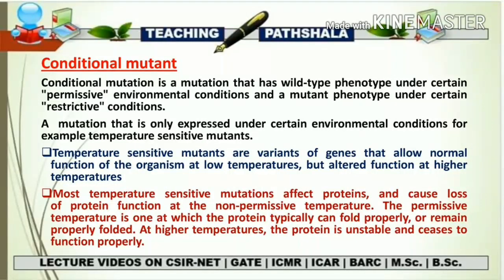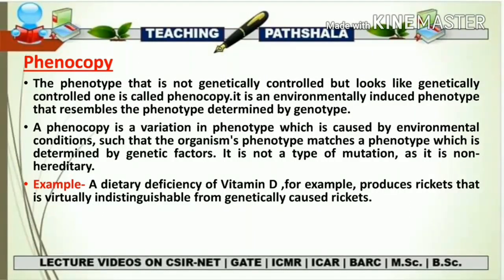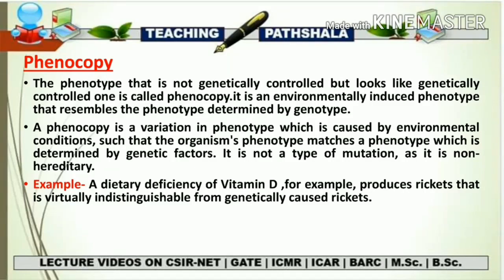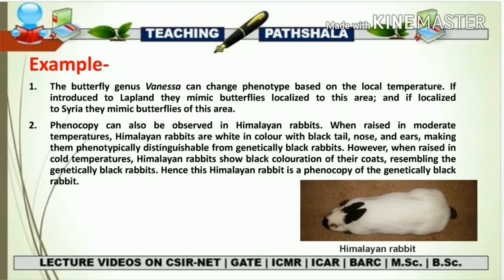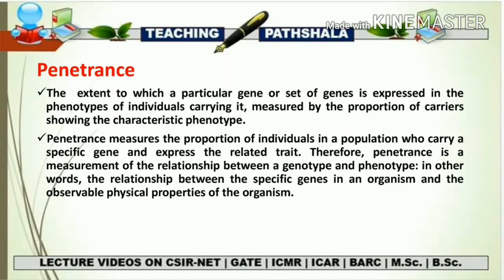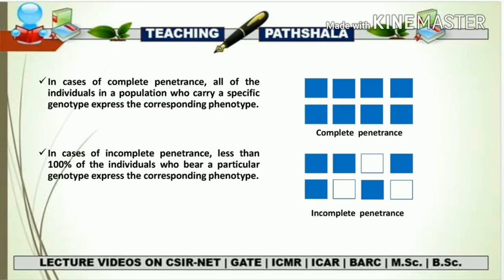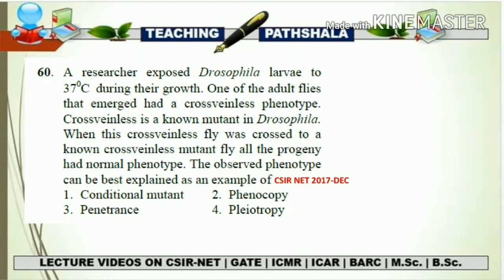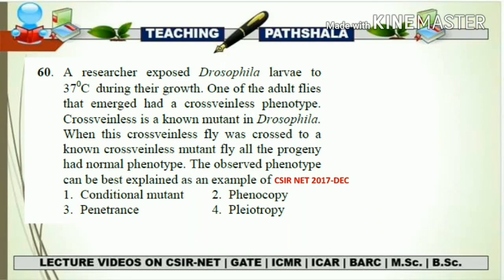Phenocopy |Penetrance |Pleiotropy | Conditional mutant | CSIR NET |Genetics basics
TOPIC-Phenocopy |Penetrance |Pleiotropy | Conditional mutant |CSIR NET|Genetics basics

Conditional mutant-Conditional mutation is a mutation that has wild-type phenotype under certain "permissive" environmental conditions and a mutant phenotype under certain "restrictive" conditions.
Phenocopy-The phenotype that is not genetically controlled but looks like genetically controlled one is called phenocopy.it is an environmentally induced phenotype that resembles the phenotype determined by genotype.
Penetrance-The  extent to which a particular gene or set of genes is expressed in the phenotypes of individuals carrying it, measured by the proportion of carriers showing the characteristic phenotype.
Pleiotropy-The term pleiotropy refers to the effect of a single gene on more than one character/trait.